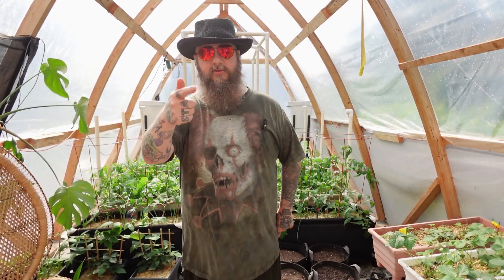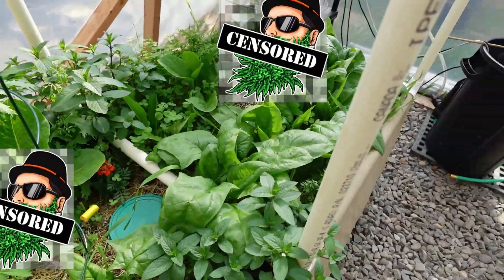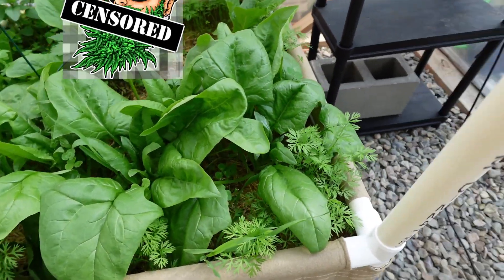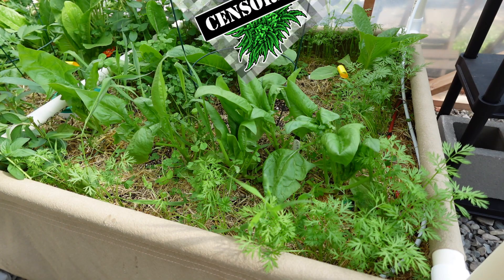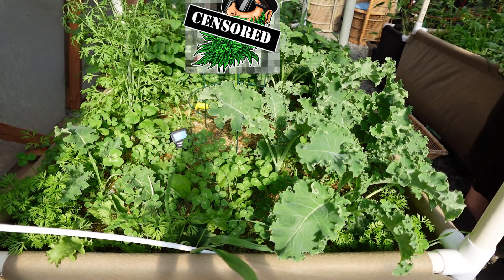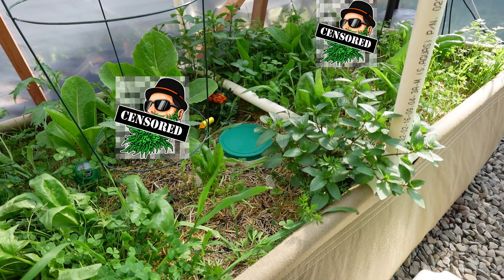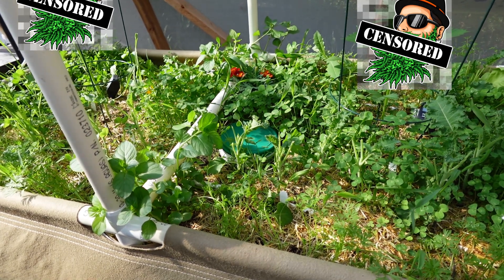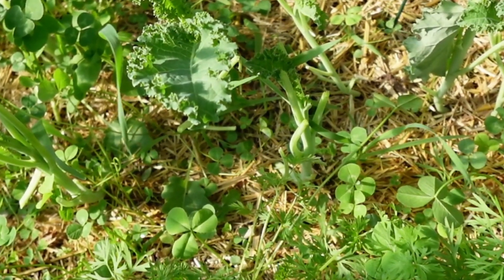TOO HOT in the greenhouse - LETS CLEAN IT UP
Today on small backyard homestead we clean up the growbeds a bit as things are starting to get a bit overgrown and bolt, and we would like to eat as much as we can before that. Some things im growing are censored in this video as youtube is very hypocritical when it comes to things like this, so im going to play nice on this channel if you want to see what is under those CENSOR bars then check out my cannabis channel @CannaBeardGrows a new ep about my greenhouse will be out soon after this video
NEW CAMERA - SONY zv-1f
WIRELESS MIC
🎬  MY YOUTUBE GEARS 🎬
NEW CAMERA - SONY zv1f
ELGATO WEBCAM
lOGITECH BRIO
LOGITECH 920
SNOWBALL MICROPHONE
NEW WIRELESS MIC
USB WIRELESS MIC
NEW TIMELAPSE CAM aTLi
TIMELAPSE CAM BRINNO
They have a LIFETIME WARRANTY and are the brand i wear on all my shows cheers